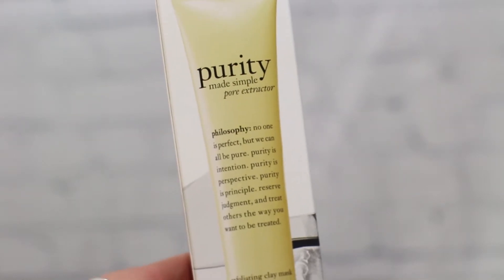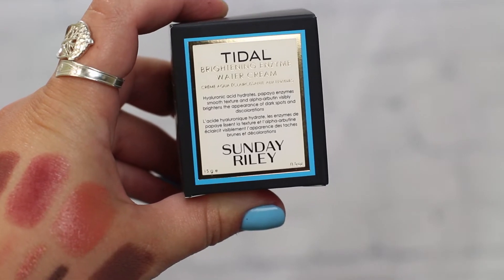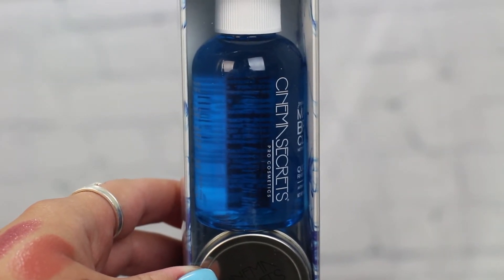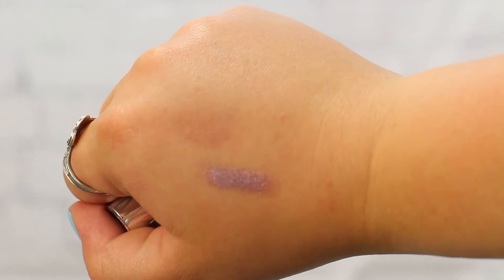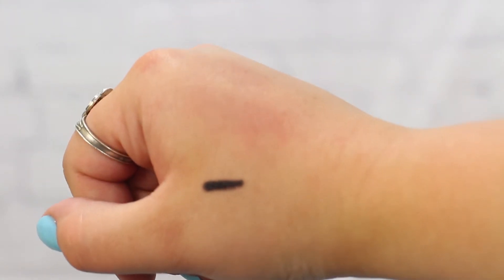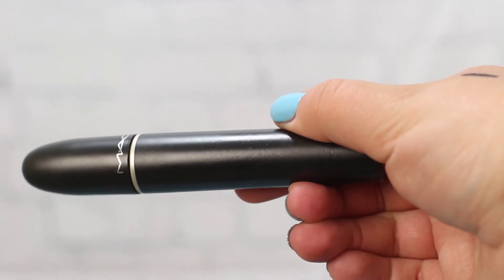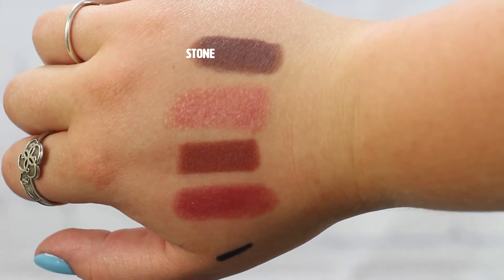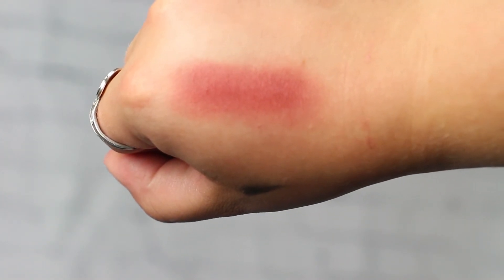SEPHORA & MAC HAUL || TAVVVLES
Today's video is a bit different! It's a HAUL! I'm a sucker for a good haul and I hope you are too! Let me know if there are any products that you want me to try out in a video!
Also I definitely am not good at describing colors haha!

▷ PRODUCTS MENTIONED ‣
|SEPHORA|
-Philosophy - Purity Made Simple Pore Extractor
-Sunday Riley - Brightening Enzyme Water Cream
-Cinema Secrets - Brush Cleaner
-Marc Jacobs - Twinkle Pop- On The Verge
-Beauty Blender

|MAC|
-Blending Brush - 217
-Kohl Liner - Feline
- Lustre Lipstick - Capricious
-Matte Lipstick - Whirl
-Lustre Lipstick - Patissiere
-Matte Lipstick - Stone
-Paint Pot - Groundwork
-Blushes - Burnt Pepper

MAKE UP FOR EVER - Primer- Step 1 Skin Equalizer Primer
Urban Decay - Primer- Self-Adjusting Complexion Primer
IT COSMETICS - Concealer- Bye Bye Redness
TARTE - Concealer - Rainforest of the Sea
TARTE - Foundation - Amazonian Clay
Coty Airspun - Translucent Loose Setting Powder

Benefit Cosmetics - ka-BROW! Cream-Gel Eyebrow Color

NARS - Contour - Laguna
BENEFIT COSMETICS - Blush - Dandelion
Sleek Cosmetics - Highlight Palette

URBAN DECAY- Eyeshadow Primer- Eden
DOSE OF COLORS - Eyeshadow Palette- Baked Browns
MAYBELLINE- Mascara- Colossal Big Shot
HOUSE OF LASHES - Strip Lashes- Boudour

DOSE OF COLORS - Liquid Lipstick -

BRUSHES ⋆
All of the Brushes I used were from morphebrushes.com